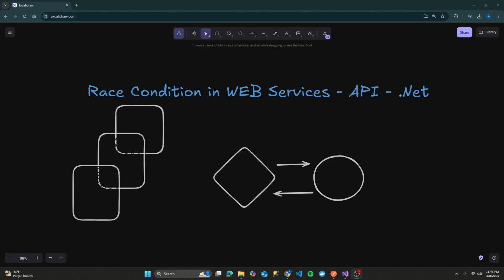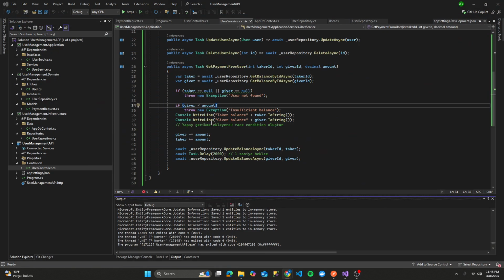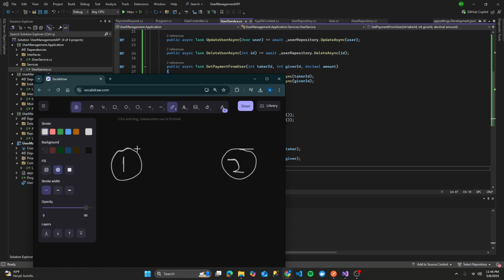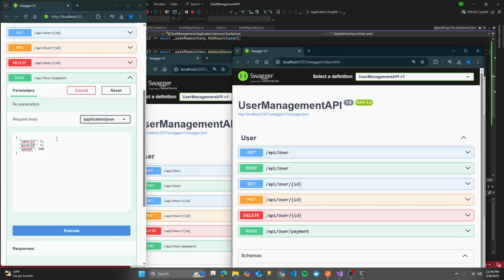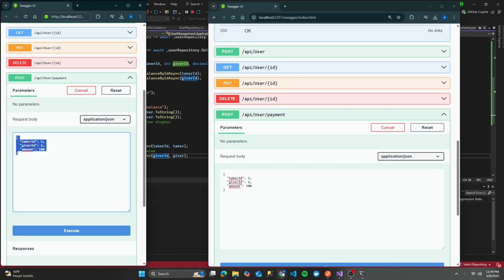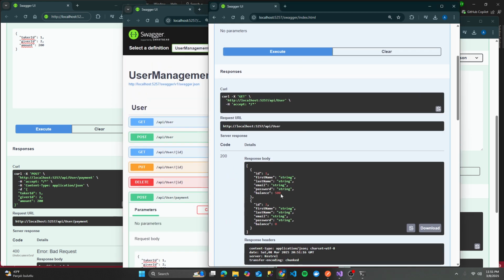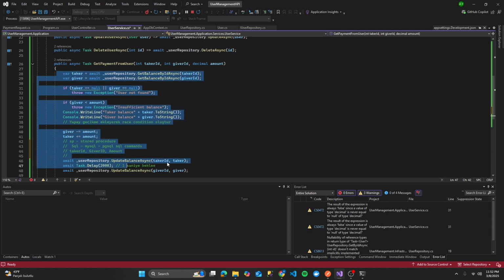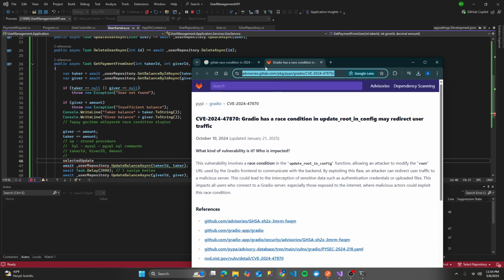Race Condition Explained in .NET Core 🔥 | Bug Issues, Examples, and Fixes 🚀 | Cyber Security Tips 🔒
📝 Description:
Hey there! 👋 In this video, I’ll dive deep into race conditions in .NET Core — what they are, how they happen, and most importantly, how to detect and fix them efficiently. 🛠️

You’ll learn:

🏁 What is Race Condition? Common Examples in .NET Core
⚙️ How to Reproduce Race Conditions in APIs with C#
🔄 Fixing Concurrency Issues with Transactions and Locks
🔒 Cyber Security Risks: How Attackers Exploit Race Conditions
🛡️ Best Practices to Prevent Data Inconsistencies and Security Vulnerabilities
If you’re a backend developer, .NET enthusiast, or someone interested in cyber security, this video is packed with tips to level up your skills! 🚀